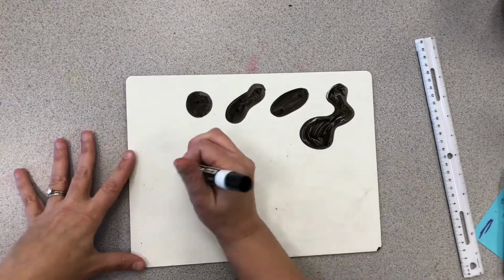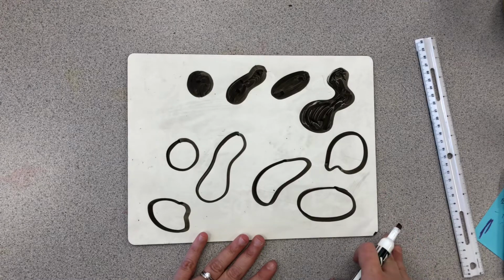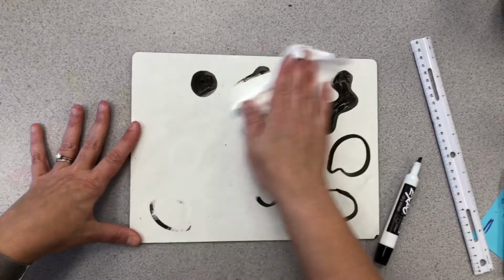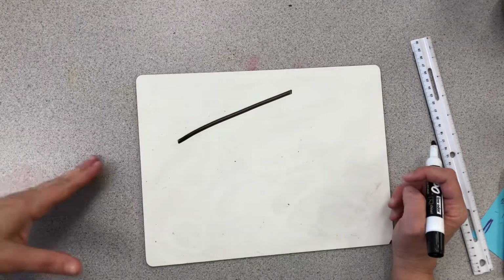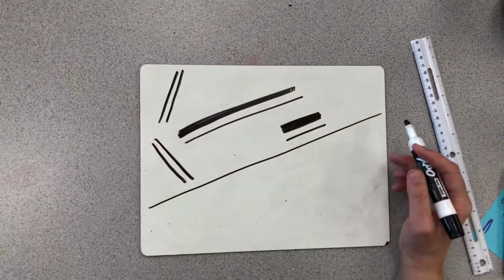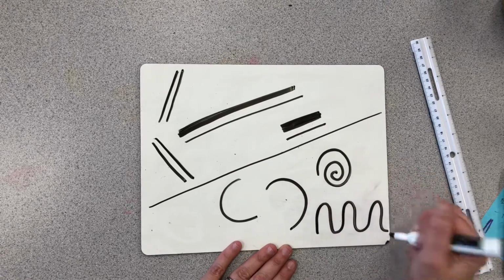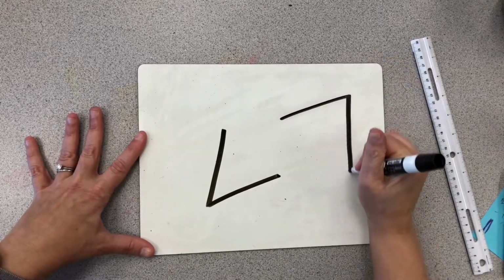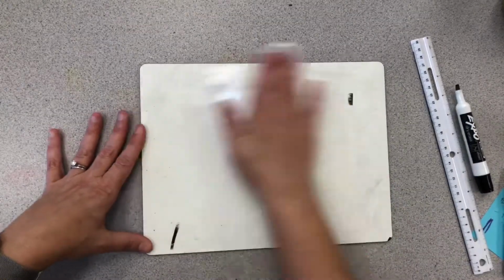Five Elements of Shape Abstract